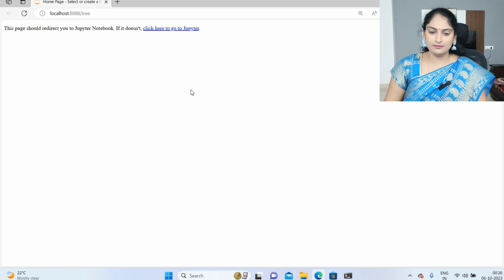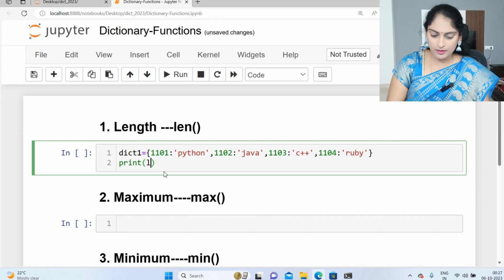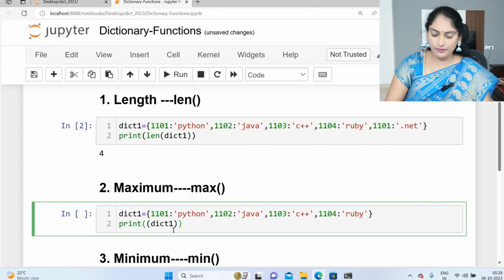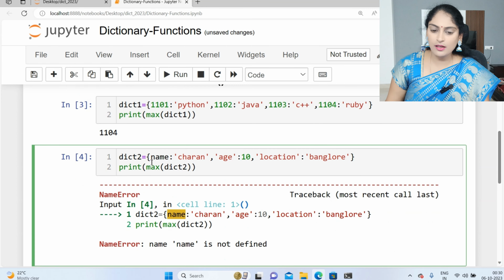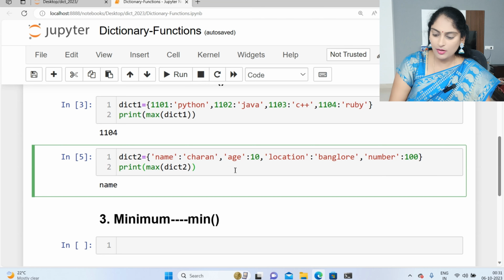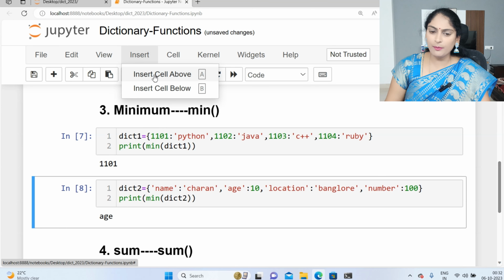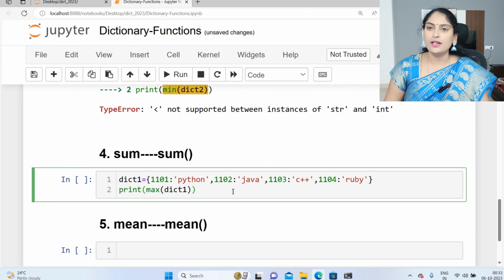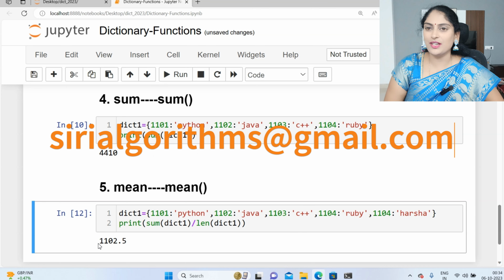33. Python Dictionary - part2 - functions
Python -Dictionary -Part2
In this tutorial, you will learn about how python inbuilt function works with python dictionary.  The keys are in Dictionary is very important. It follows through keys.